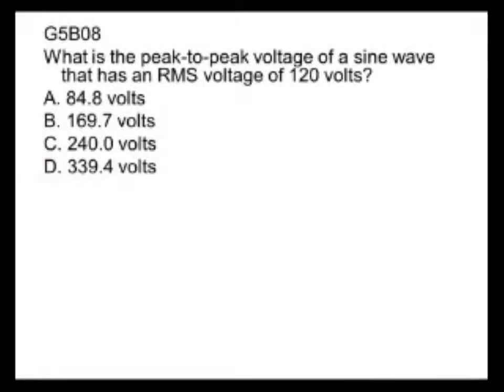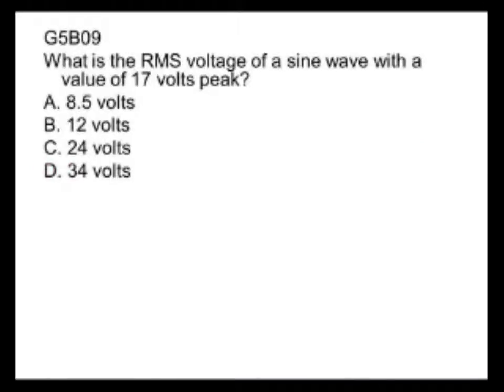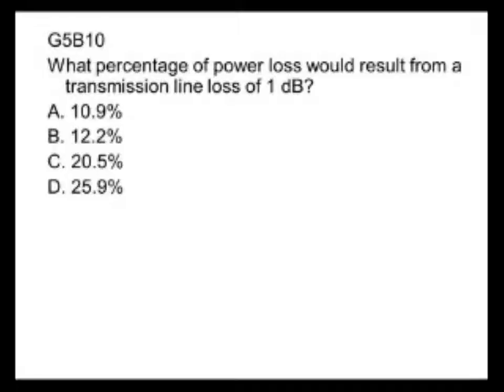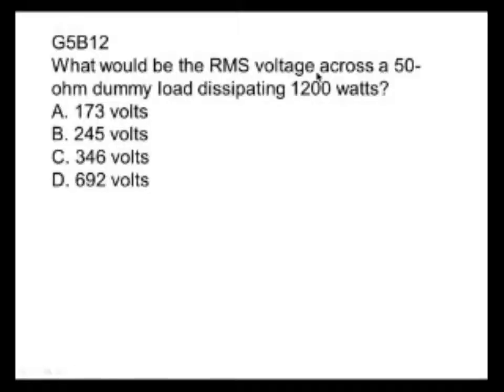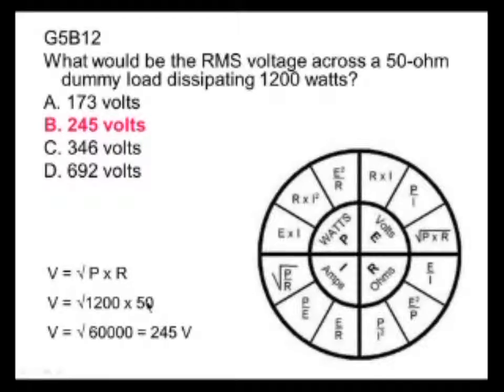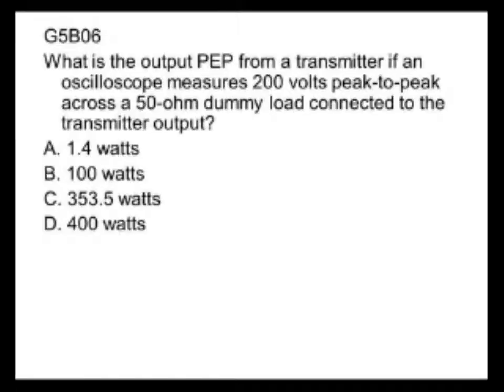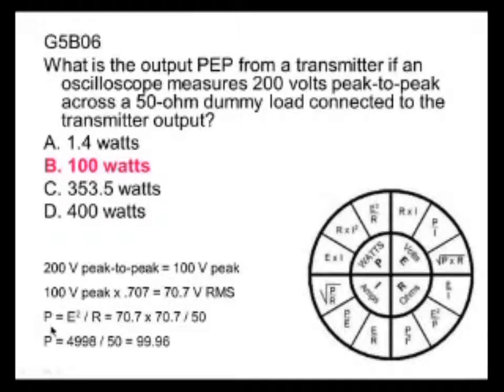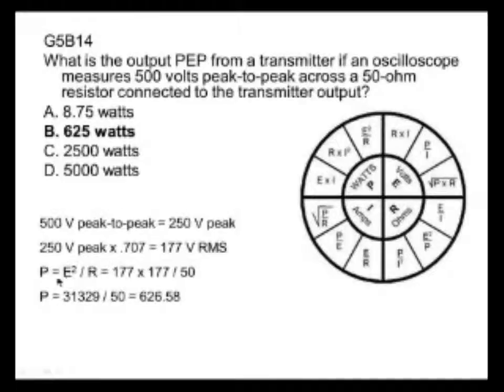G5B-2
Produced by Milt Nodacker, AH6I